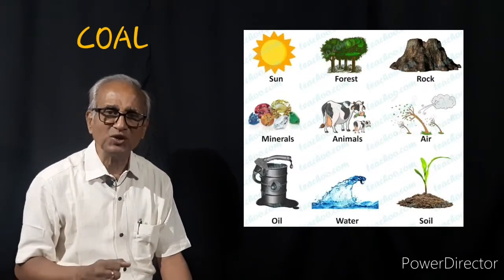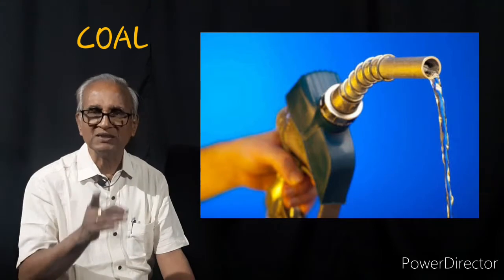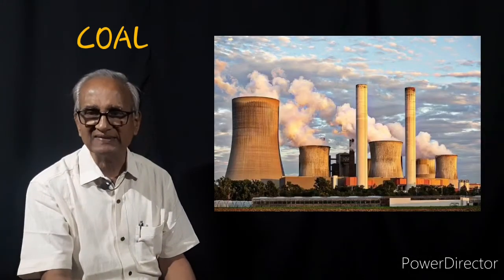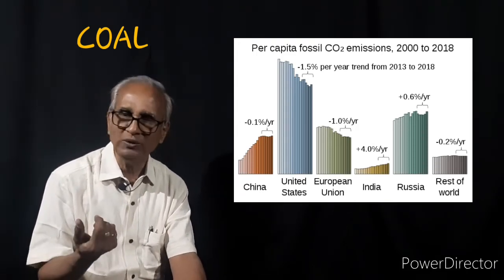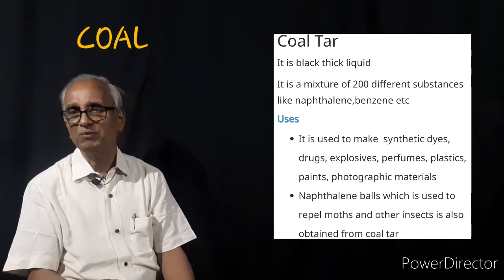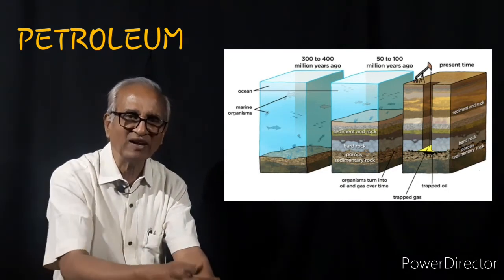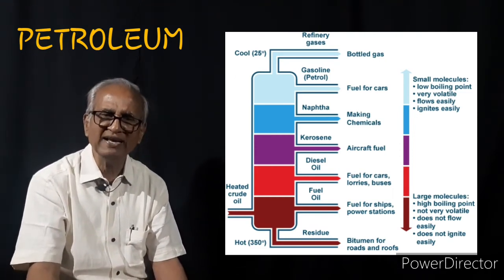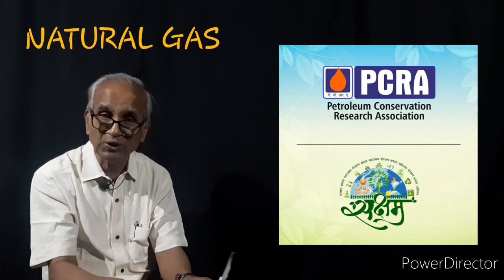VIII Standard|Science Chapter|Coal and Petroleum